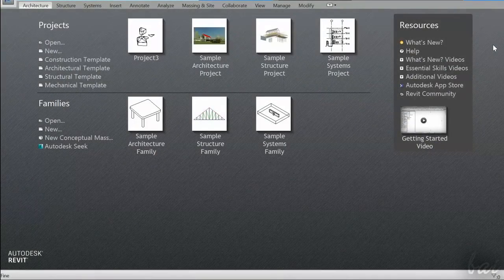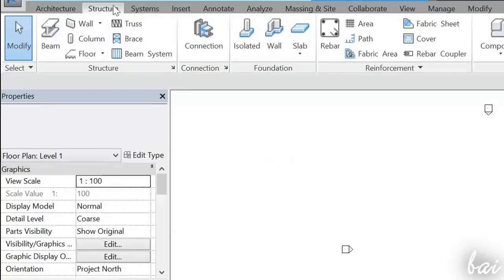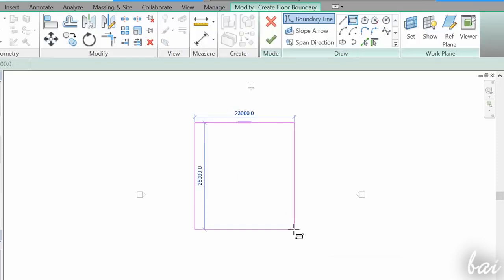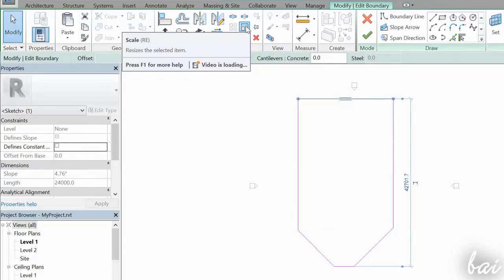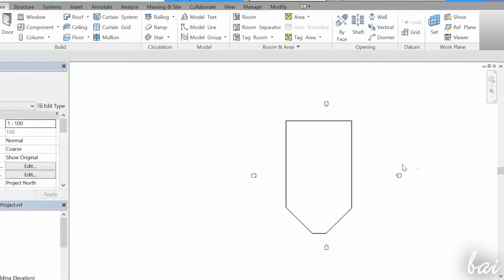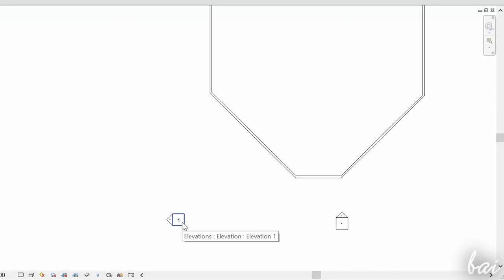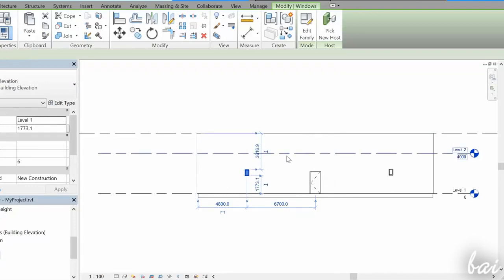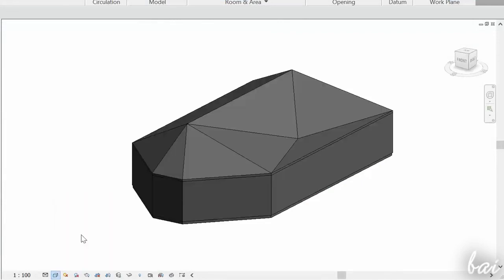Revit 2017 Tutorial for Beginners Overview